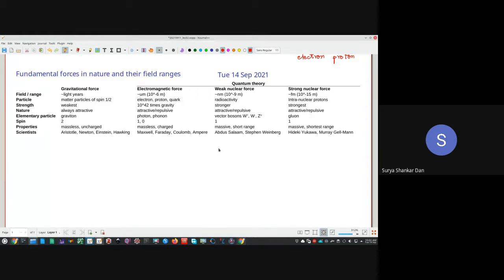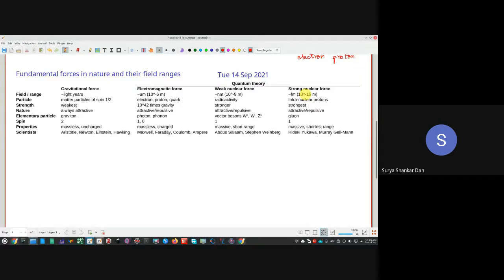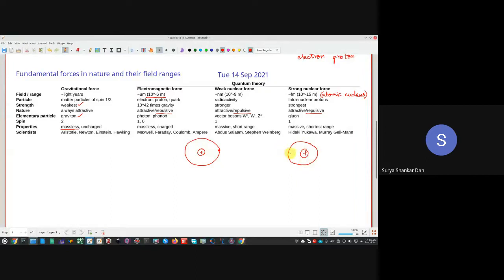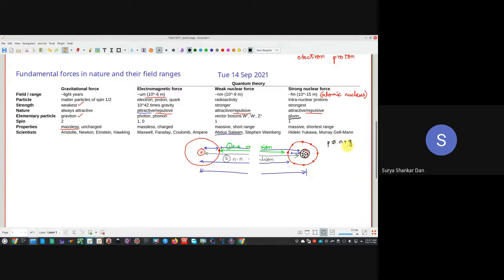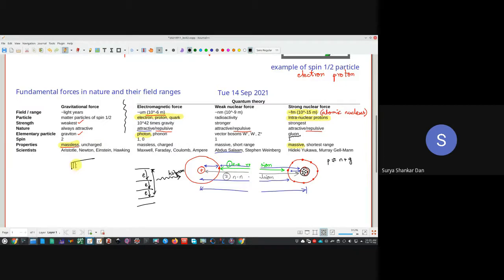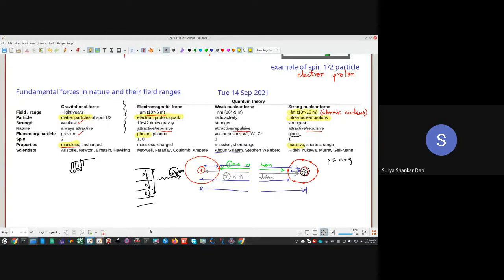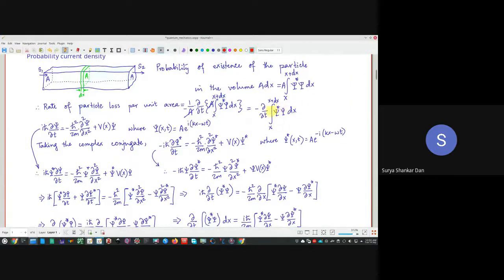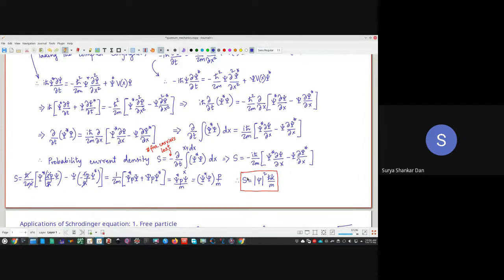2021 PMMD lec 03